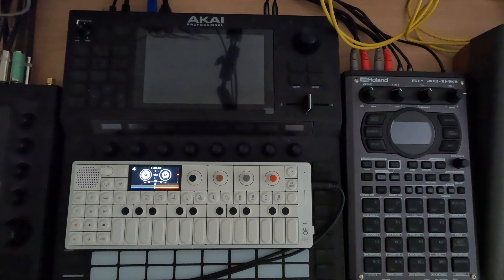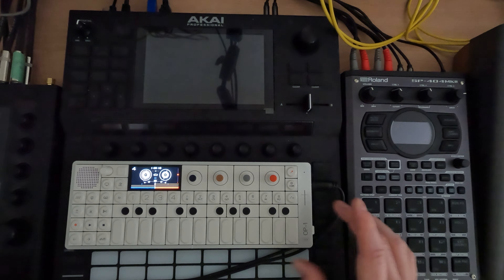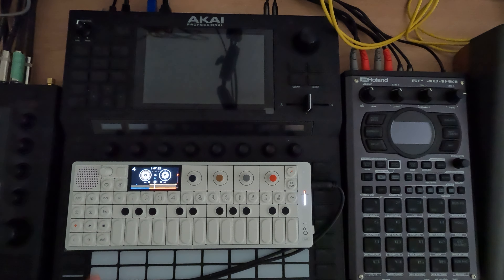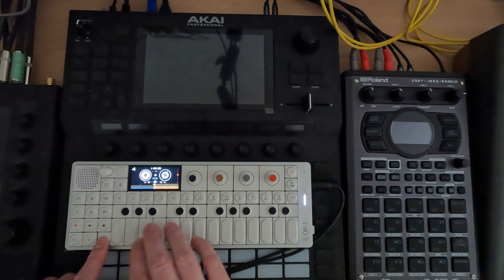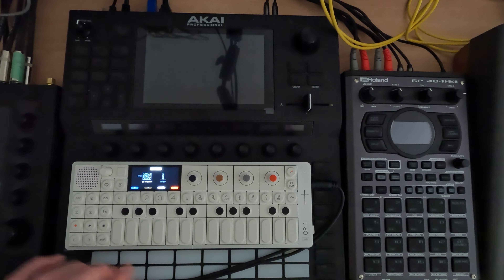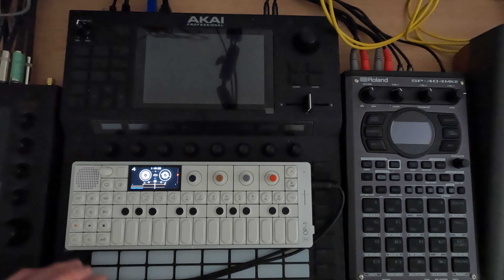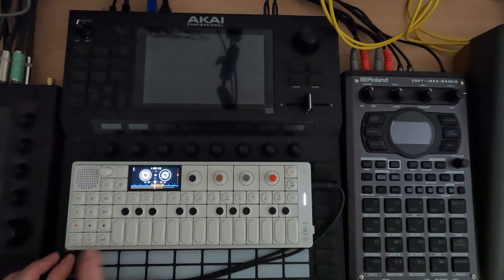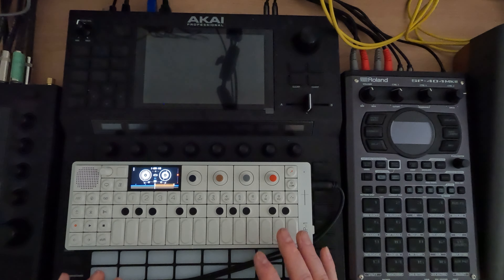OP-1 Field - 1.7 Recording to Album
To finish off this session I go over how to do record content to an album, and put together a song using track mutes and transport controls.